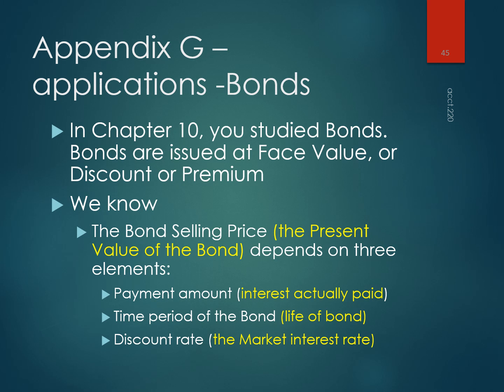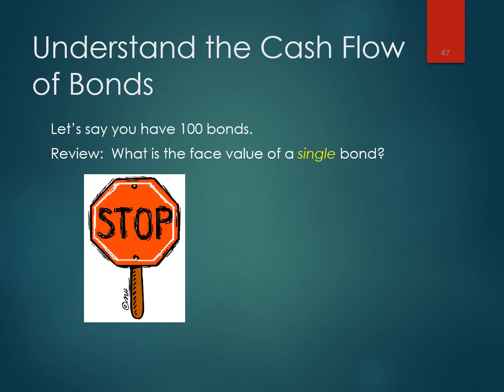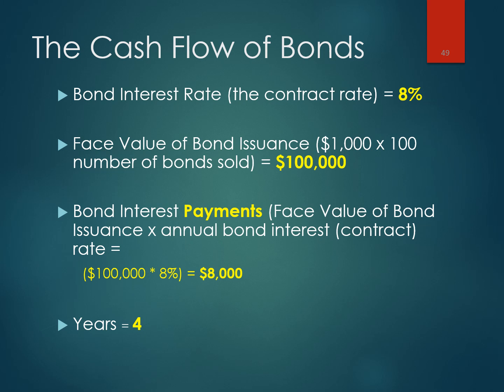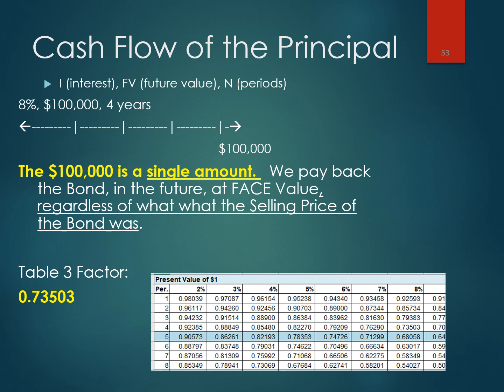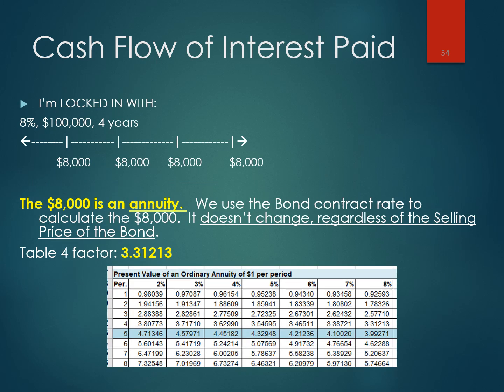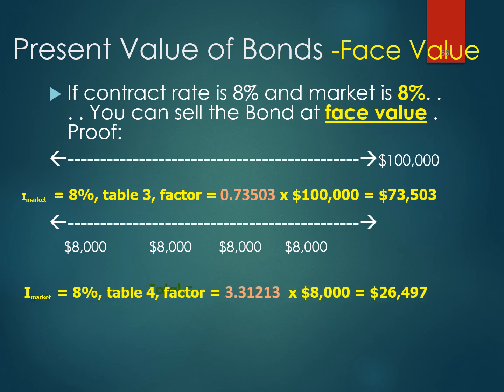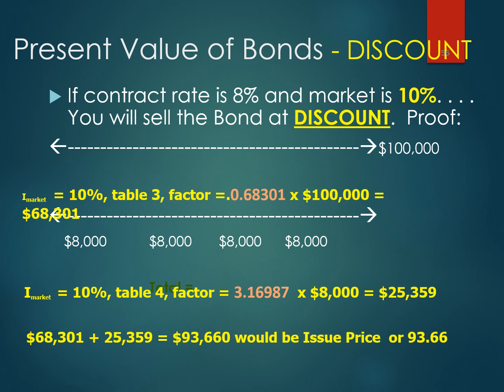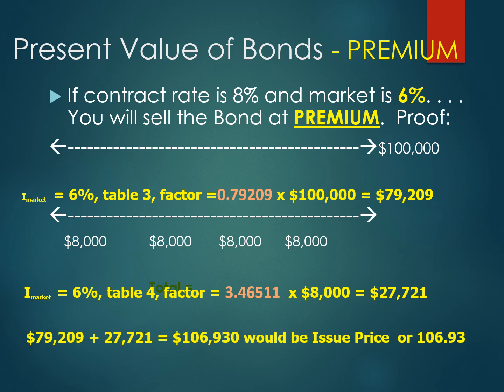Ch 10 1 2Appendix G selling price bonds